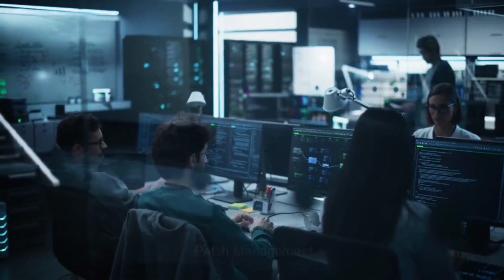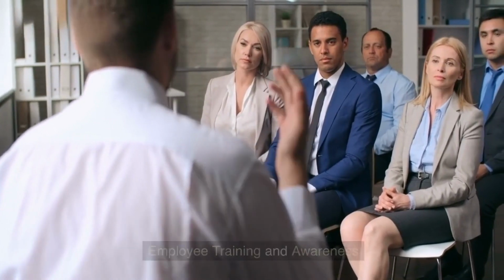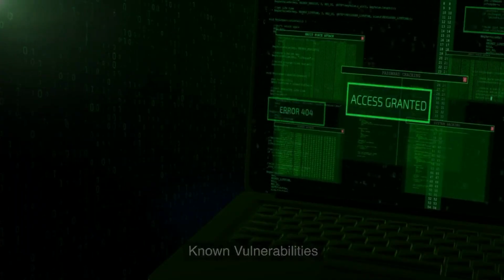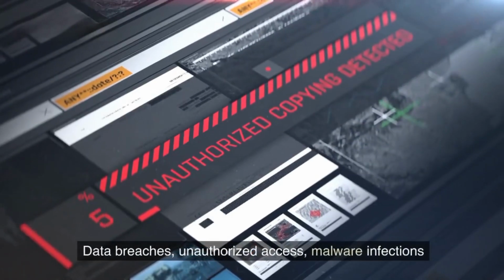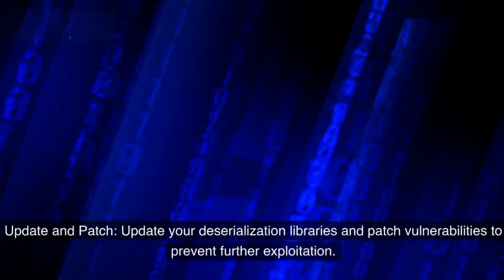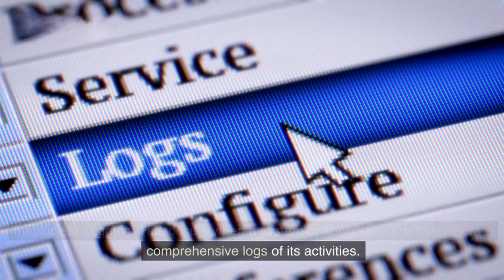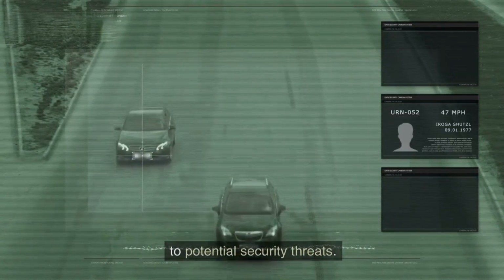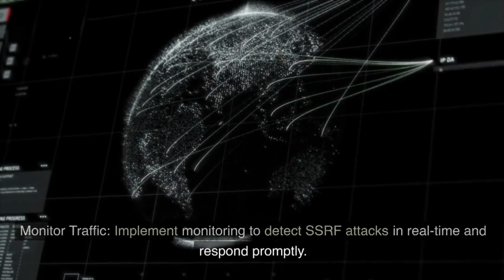Exploring OWASP PART 2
Exploring OWASP
*OWASP top 10
* Burp suite
*Broken Authentication
*XML External Entities (XXE)
*Security Misconfigurations
*Cross-site-scripting (XSS)
*Known Vulnerabilities
*Insecure deserialization
*Insufficient logging and monitoring
*SSRF (SERVER-SIDE REQUEST FORGERY)

This video(divided into segments) ,explains the concept of the above. All resources will be uploaded to the Whatsapp Community.